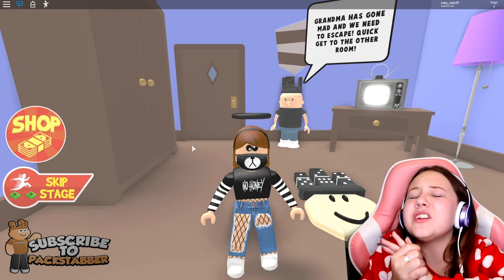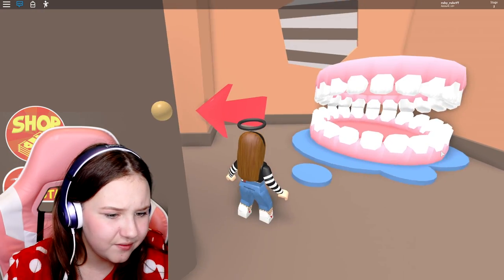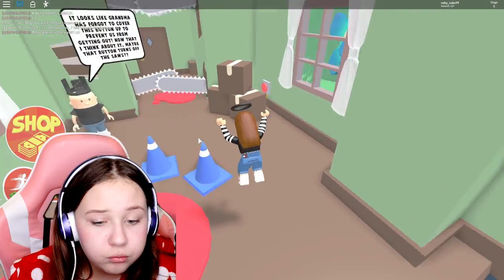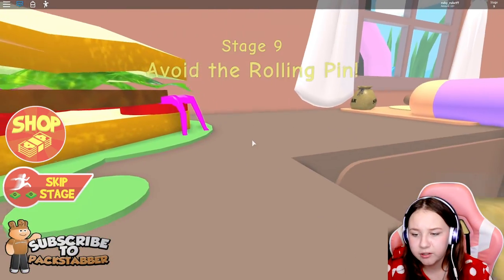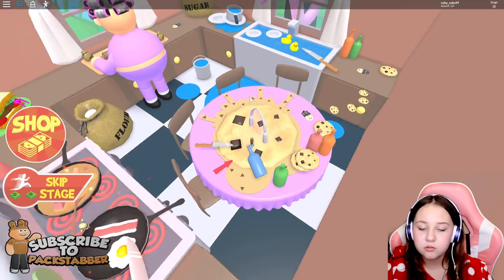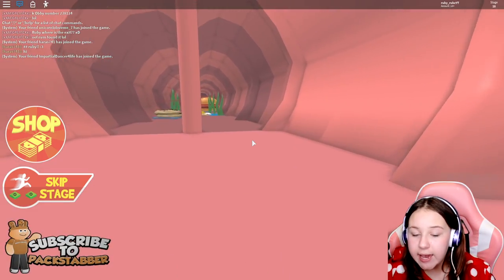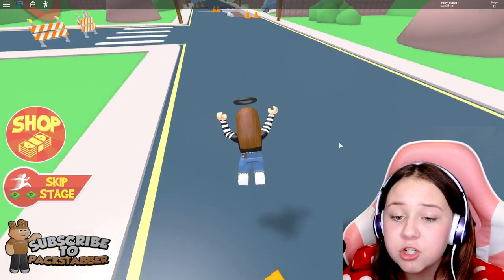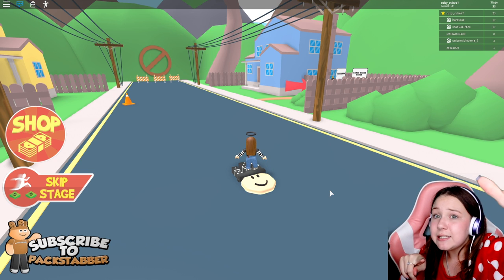ESCAPE GRANDMA'S HOUSE OBBY In ROBLOX